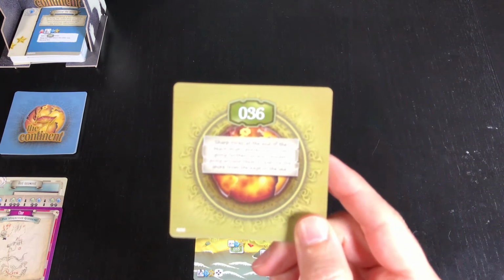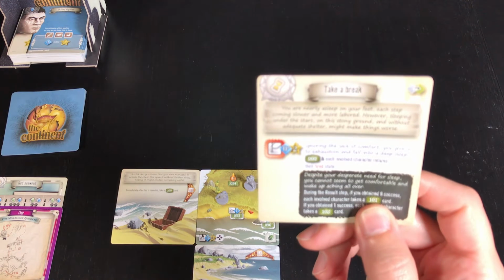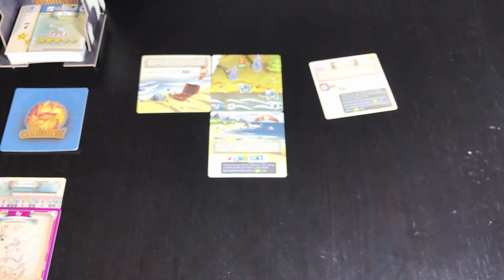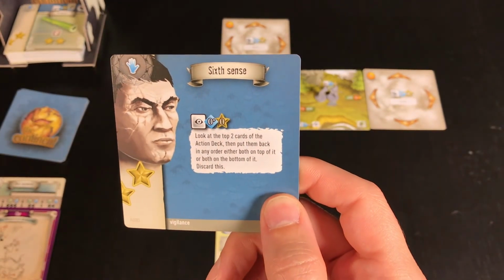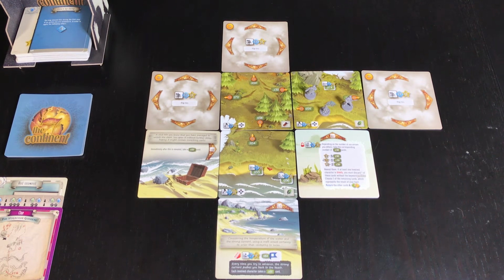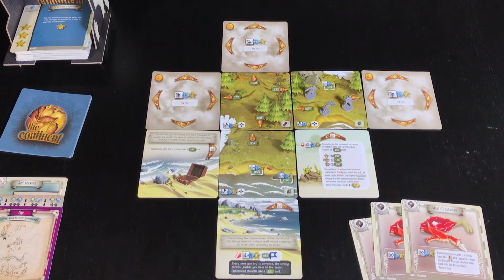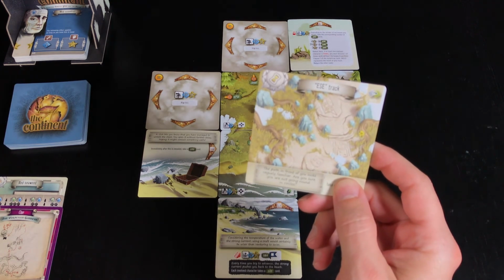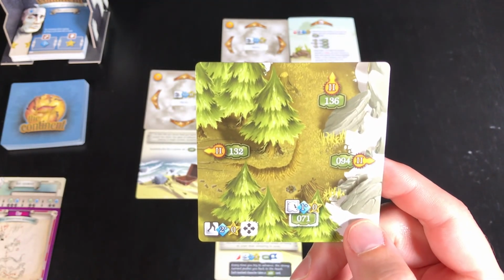7th Continent [Season 1, Episode 4] Playthrough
Season 1, Episode 4 - The Voracious Goddess

After just landing on what we think is the mainland, we head north to try and stick to the map on the clue card.  What might we find next?

Note:  Not sure what was going on here, but the camera was not focusing properly.  Hopefully this is fixed in the next episode.